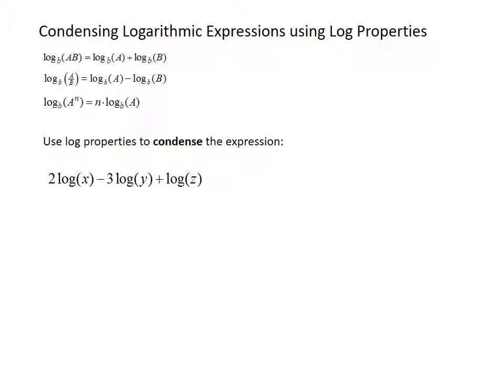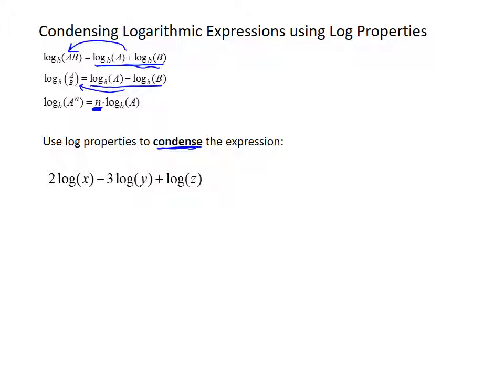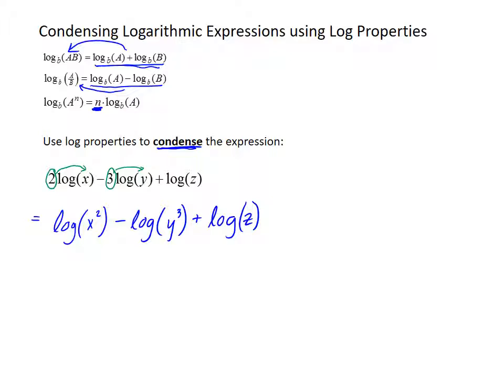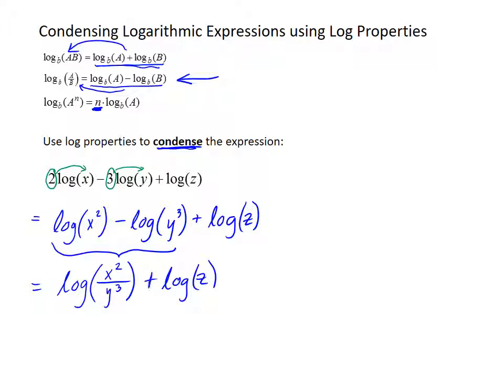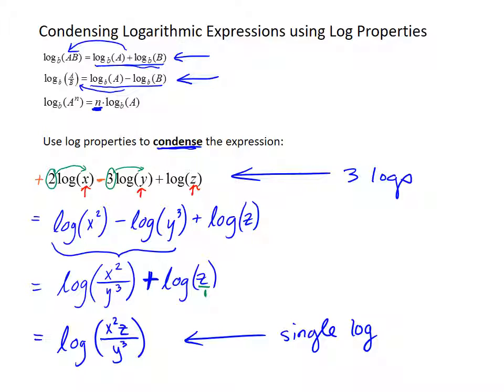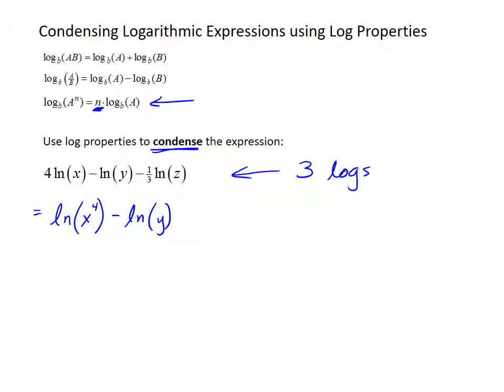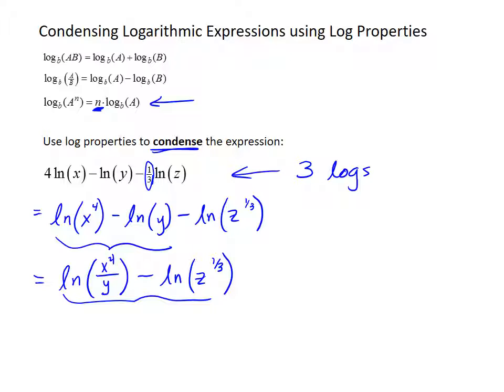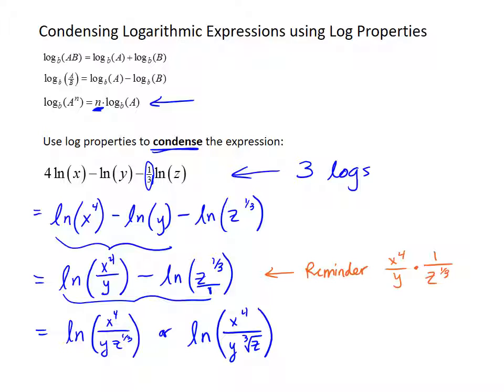Condensing Logarithmic Expressions using Log Properties